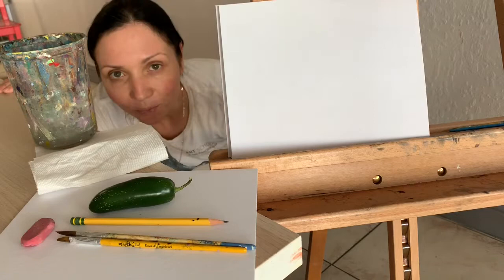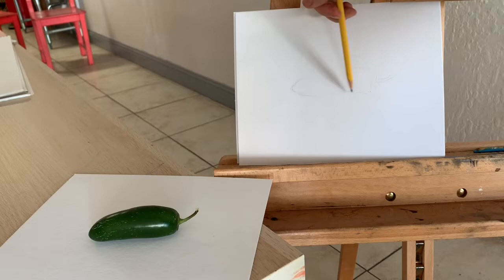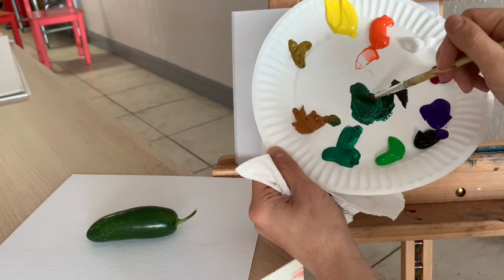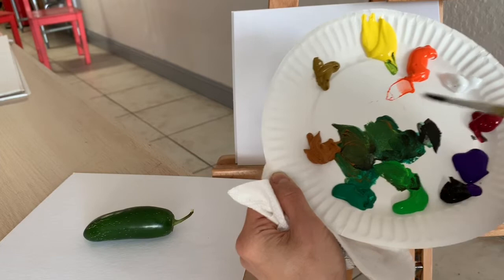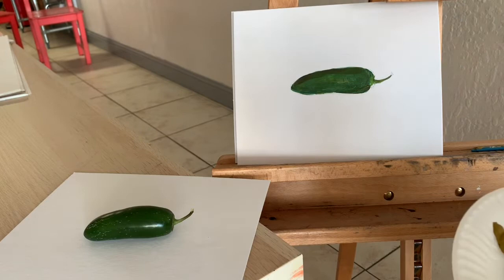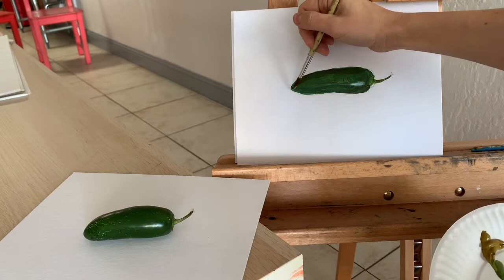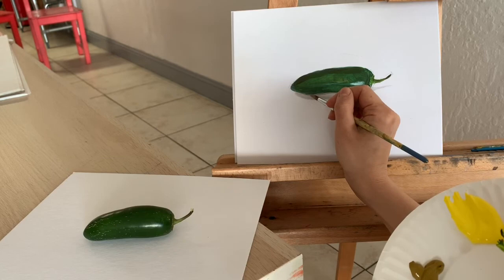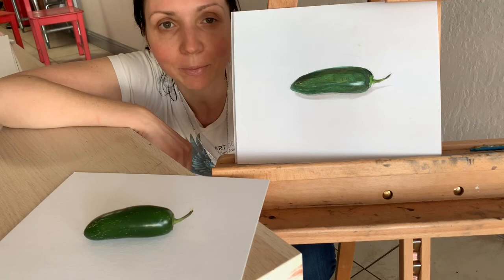Painting a Jalapeño